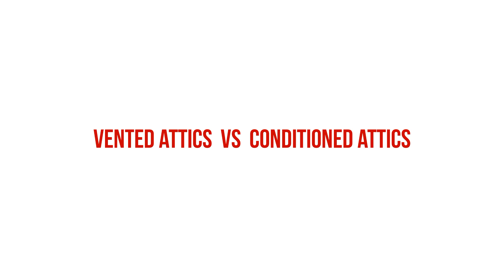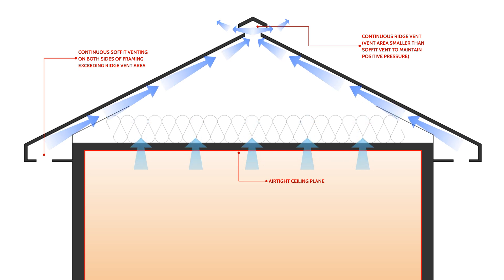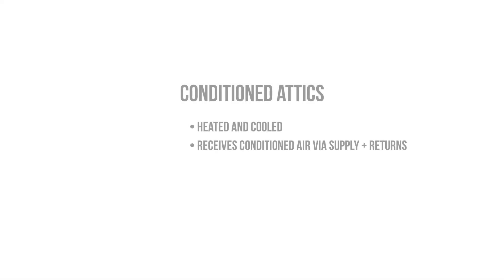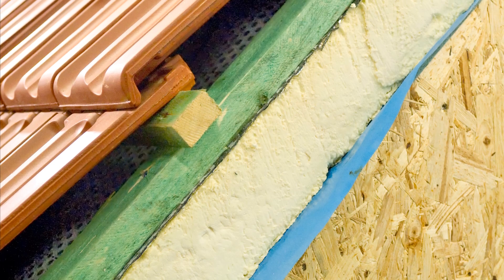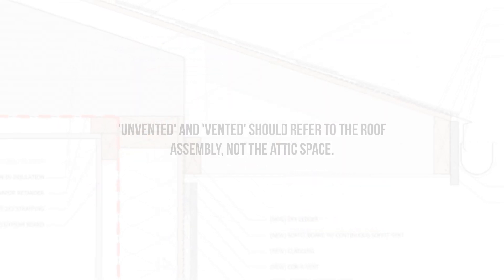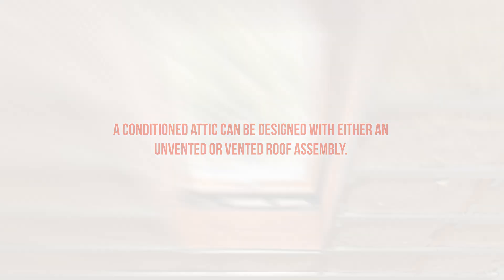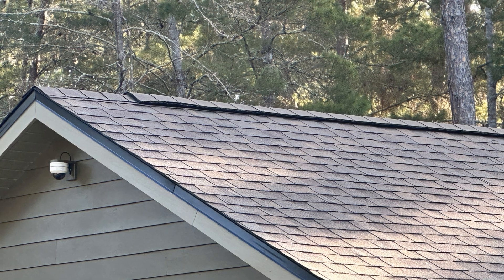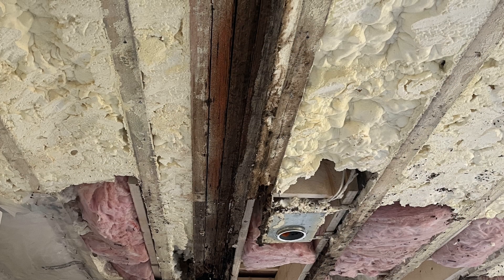Roofs & Attics Explained | Vented, Unvented, or Conditioned?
In this video, we aim to clarify the differences between vented and unvented roof assemblies as well as conditioned and vented attics. We will explore how these concepts intersect and why understanding them is crucial for effective building practices.

We will break down what constitutes a vented roof assembly versus an unvented one. You’ll learn about the benefits and drawbacks of each type, including how they affect energy efficiency and moisture control in your home. Next, we’ll dive into the distinctions between conditioned attics and vented attics. This section will cover how each type impacts your home’s overall climate control and energy usage.